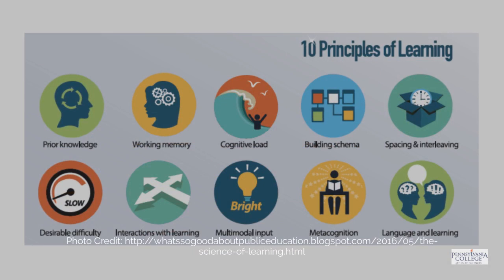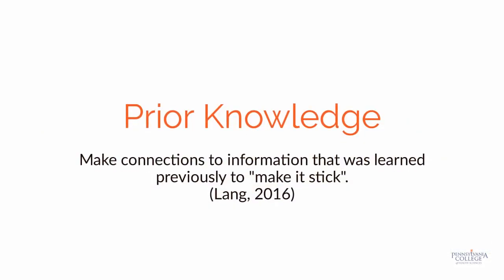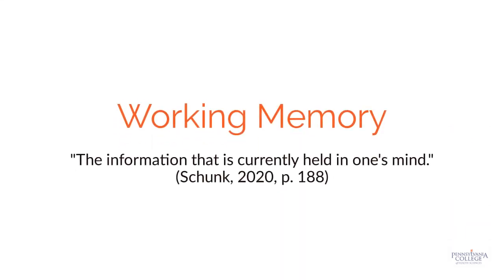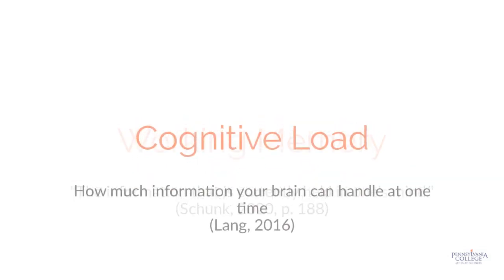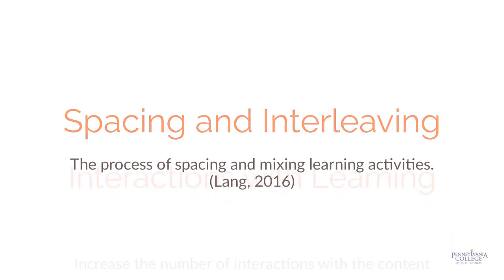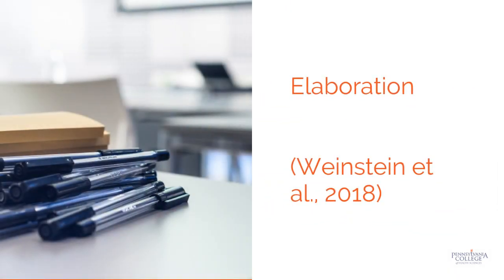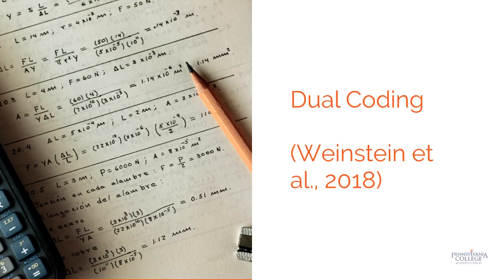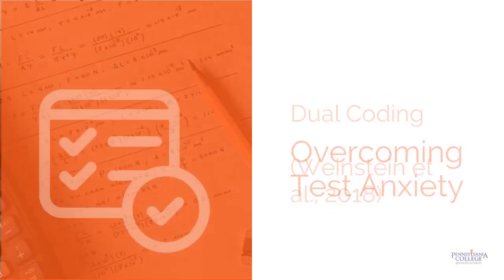MAT 150 Tips for Success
This video provides tips and tricks for success in MAT 150: Clinical Math for the Health Sciences.